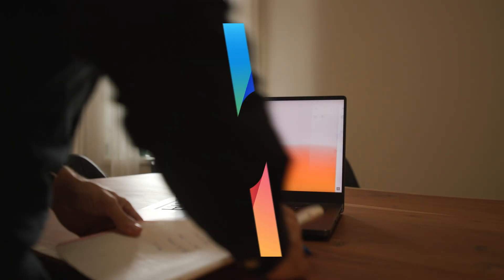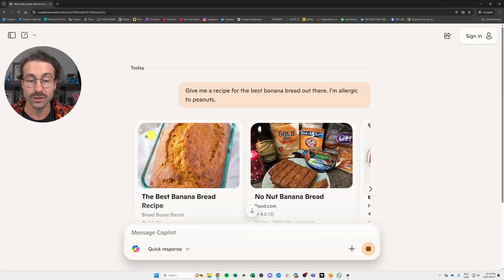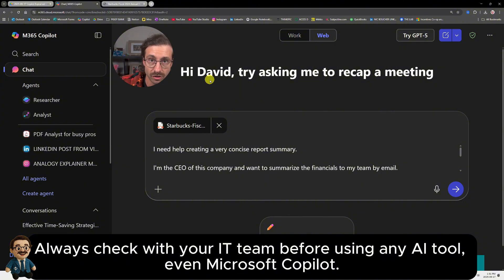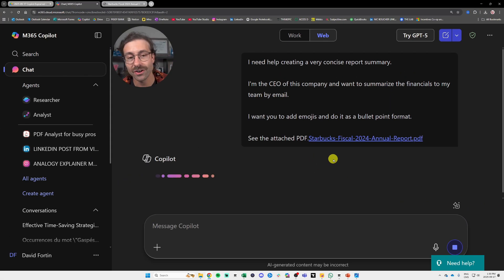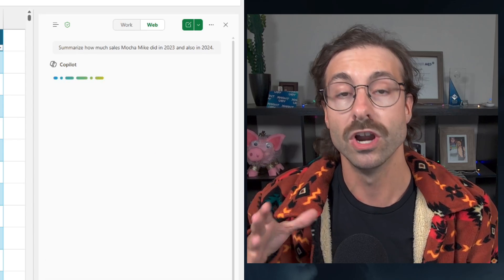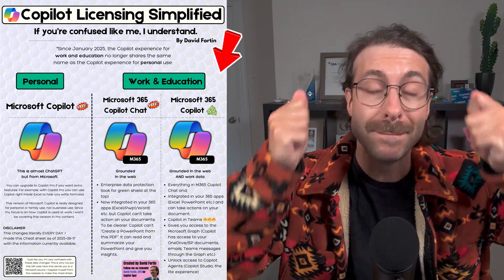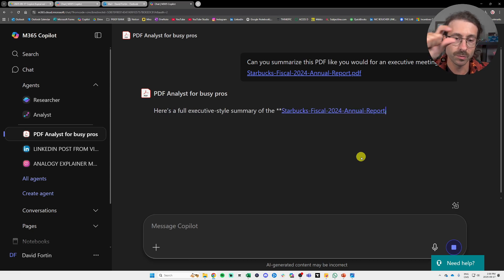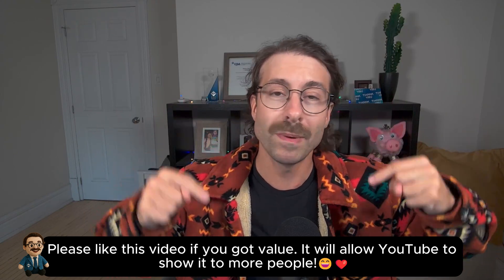Microsoft Copilot Explained in 10 Minutes (How to ACTUALLY save time)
In this video I walk you through and explain everything that you need to know about Microsoft Copilot Artificial Intelligence tool. From the free Microsoft Copilot version, all the way to Microsoft 365 Copilot Chat to the paid business Microsoft 365 Copilot version. I'll show you how to save time at work and what you can expect from using this AI tool that is on every busy professional lips.

Microsoft Blog that helped me do the Licensing Cheat Sheet

Corporate Training, want to train your whole team on the Microsoft Copilot Topic?

⏰ Timecodes ⏰
00:00 - Microsoft Copilot Explained for beginners and people that seek clarity
00:40 - What is Microsoft Copilot AI Tool
01:02 - What can the Personal version of Microsoft Copilot can do?
02:10 - Microsoft Copilot Licensing and versions simplified and explained
02:30 - Microsoft 365 Copilot Chat Explained (Copilot for Work and Education)
07:11 - Get Started with The Microsoft Copilot Jumpstart Toolkit
07:30 - Microsoft 365 Copilot Explained: Features, Use Cases and Data Security